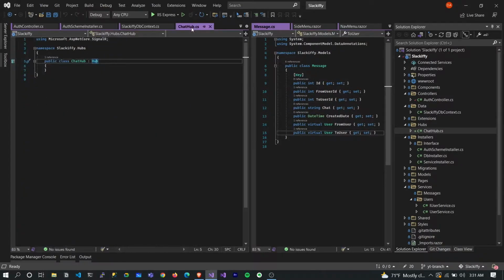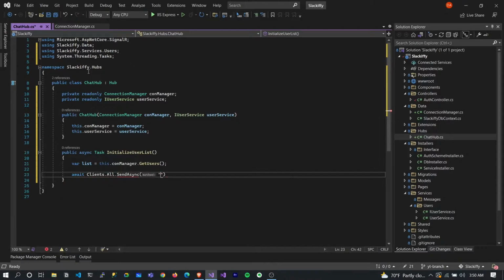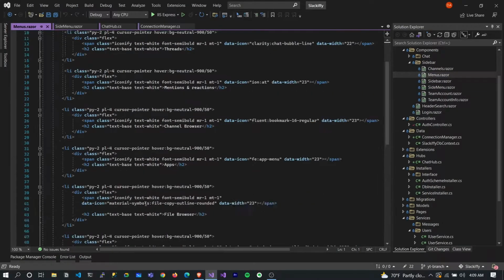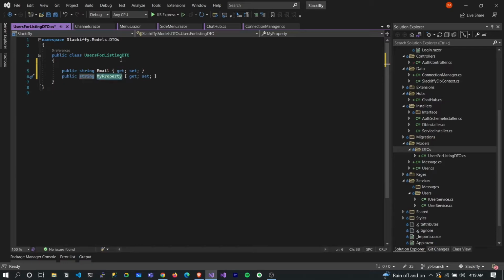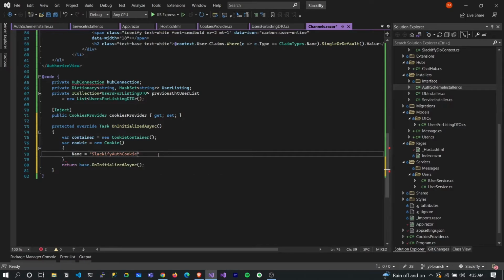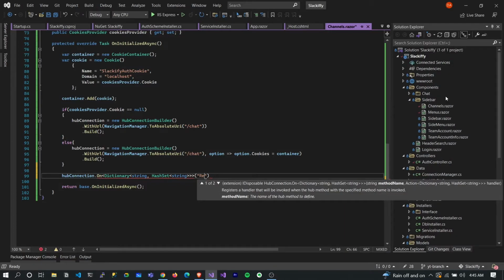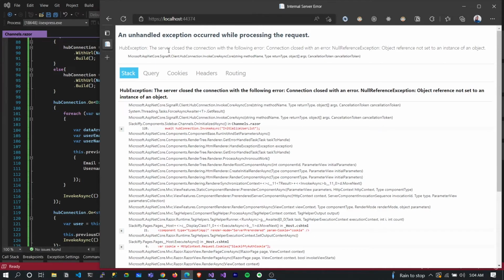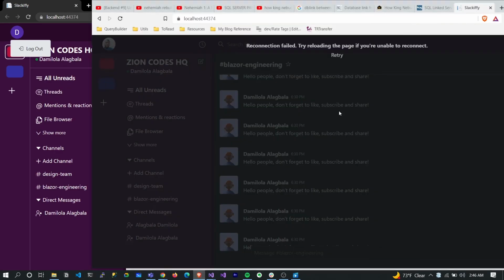SLACK CLONE - Day 4 (Online & Offline Users) Part 2 - SignalR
In this video, we will be using signalR to display online & offline users. This being the second part, we'll be using SignalR to display online users and "un-display" offline users as well, Let's dive right in.

🕤 TimeStamps
00:31 - Part 1 Review
01:21 - Creating Connection Manager
07:06 - Creating a SignalR Hub
20:23 - SignalR setup on the client
47:19 - First failing test 😄
52:00 - Working Test
1:03:50 - Bye Note ✌